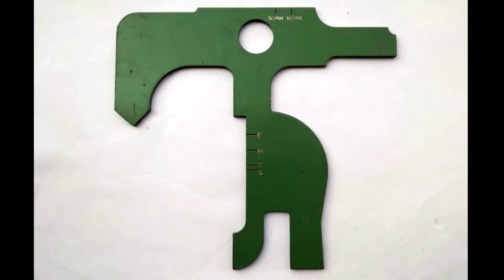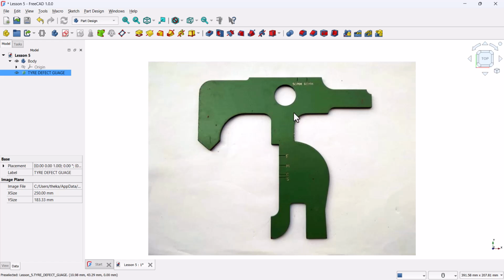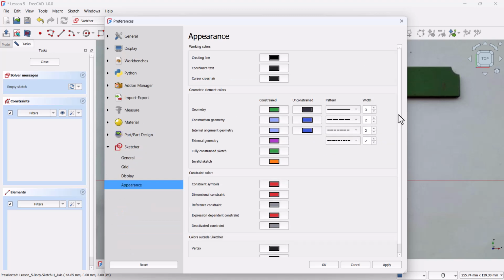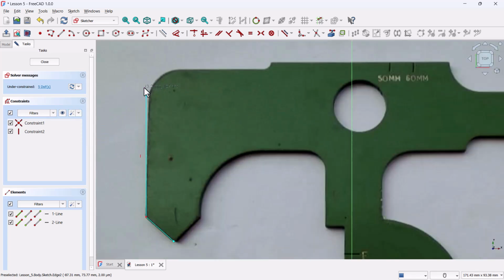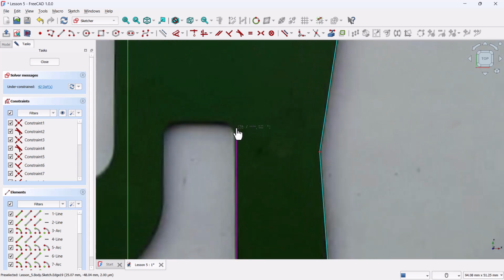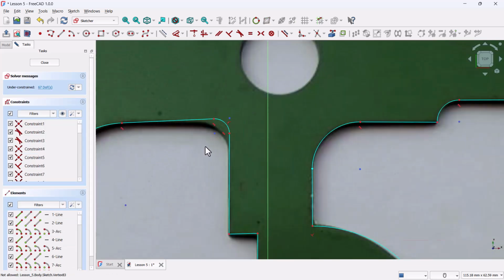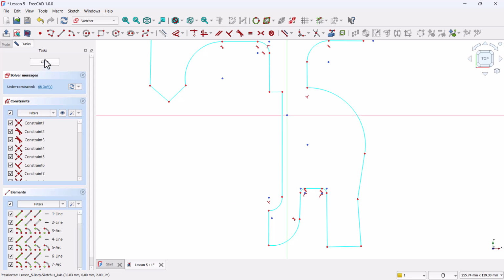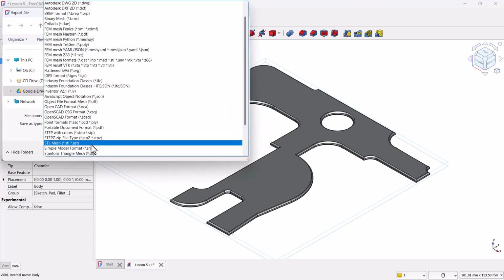FreeCAD Reverse Engineering | Create 3D Model from image | Trace picture | Convert Image to 3D part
🛠️ Learn how to turn a 2D image into a precise 3D model using FreeCAD! In this tutorial, I’ll guide you step-by-step through tracing an image, fixing sketch errors, and converting it into a functional tyre defect gauge—a tool used to inspect rail wheel wear.

🔹 Image-to-3D Conversion in FreeCAD:
✅ Importing & calibrating reference images (exact scaling)
✅ Advanced tracing techniques (Polyline tool, arc modes, constraints)
✅ Fixing broken sketches ("Wire Not Closed" error solutions)
✅ Extruding 2D sketches into 3D parts (Pad tool)
✅ Adding professional touches (fillets, chamfers)

🔧 Key Tools Used:

FreeCAD Part Design Workbench

Polyline Tool (with tangential arcs for smooth curves)

Image Calibration (for real-world dimensions)

Fillet/Chamfer (for realistic edges)

⏱️ Tutorial Chapters:
00:00 - Intro: Why trace images in FreeCAD?
01:30 - Importing & scaling the reference image (critical step!)
03:45 - Tracing the outline (pro tips for accuracy)
06:10 - Handling arcs & complex curves
08:25 - Debugging open sketches (must-know fixes!)
10:40 - Extruding into 3D (Pad tool settings)
12:15 - Finishing with fillets/chamfers
13:00 - Exporting for 3D printing (STL)

💡 Pro Tip: Struggling with tracing? Pause at 03:45 to see how I use the Polyline M-key modes for perfect curves!

📢 Question? Ask below—I’ll reply!